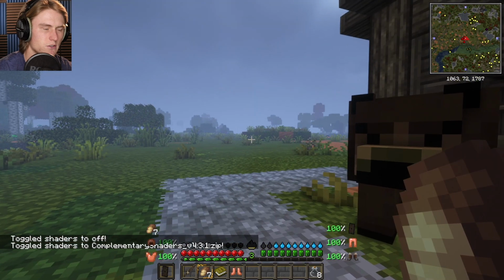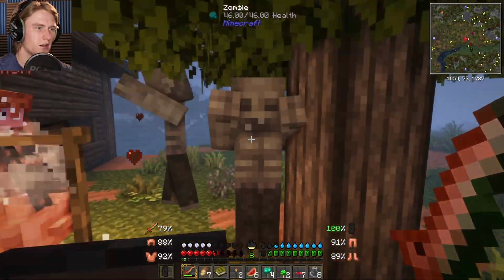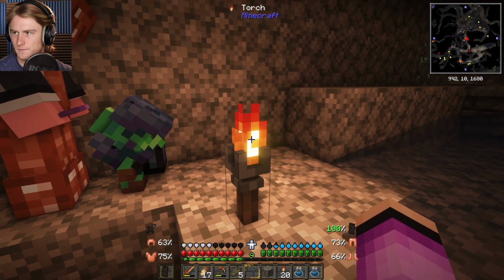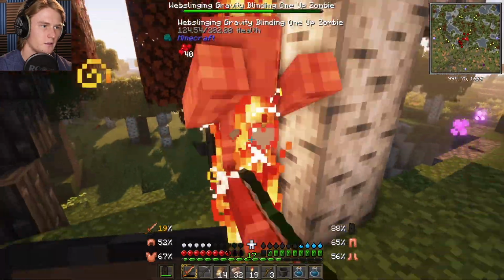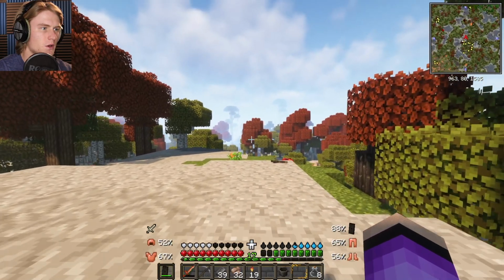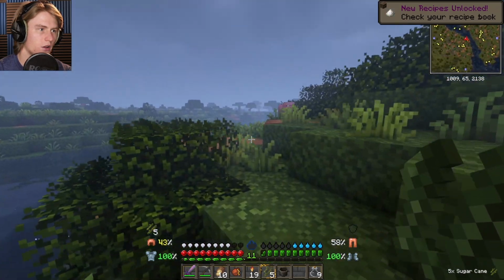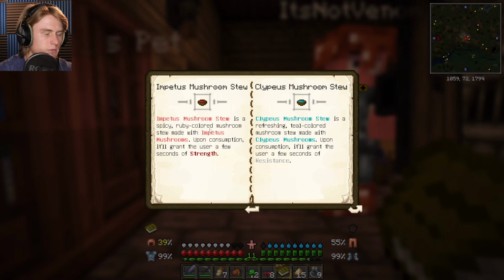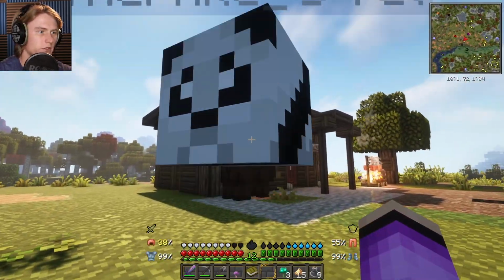MEDIEVAL MINECRAFT Ep 2 (1.18)| Magic Mushrooms! (Magic Fungi)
Today we check out the Medieval Minecraft 1.18 modpack (Fabric Version)! Today we check out the new update and dive a bit into the magic fungi mod. Along with this, we check out the hover pets mod and craft a panda pet.  This modpack is filled with adventure, exploration, fantasy and RPG elements with amazing world generation. Join us as we dive into the medieval, action-packed world!